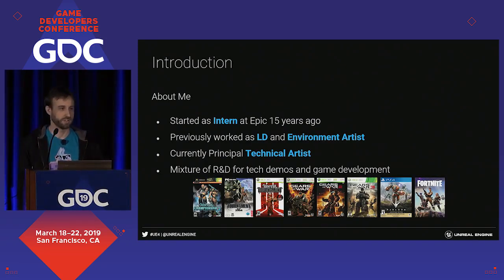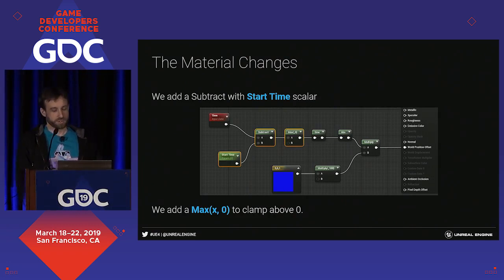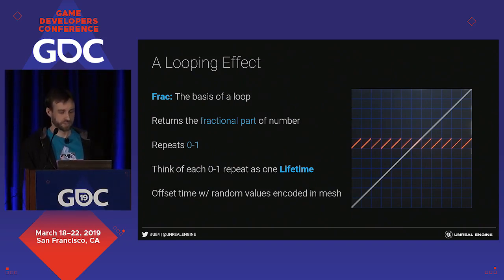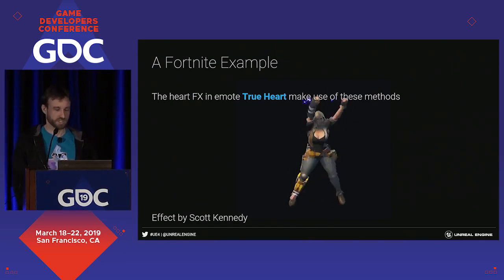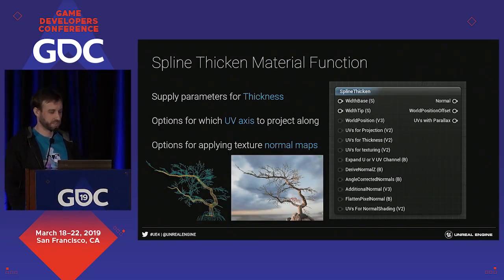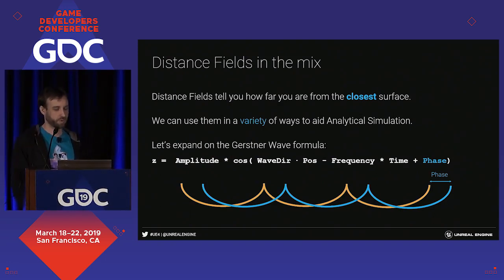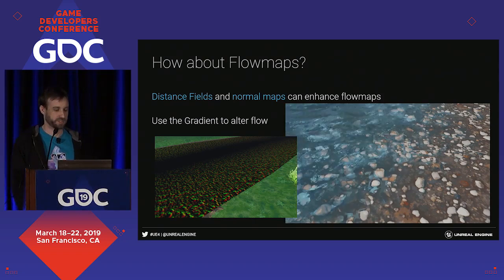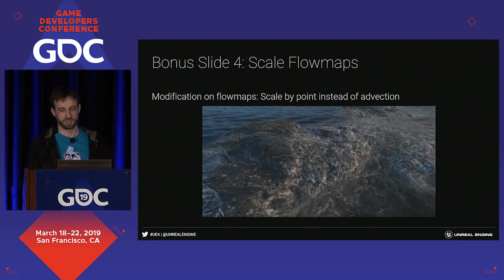Technical Artist Bootcamp Distance Fields and Shader Simulation Tricks